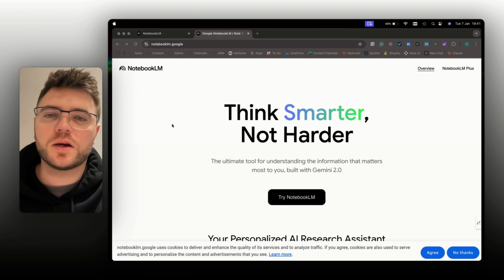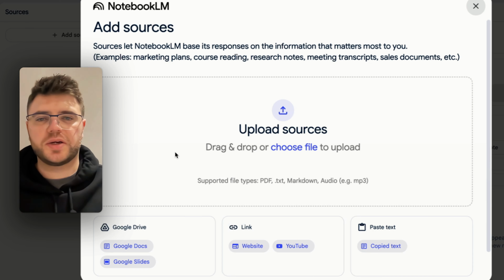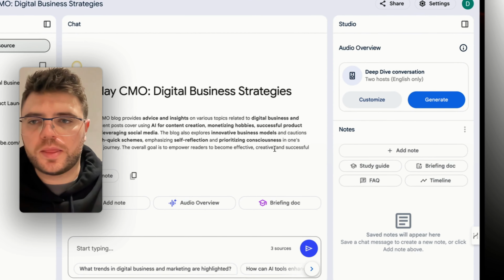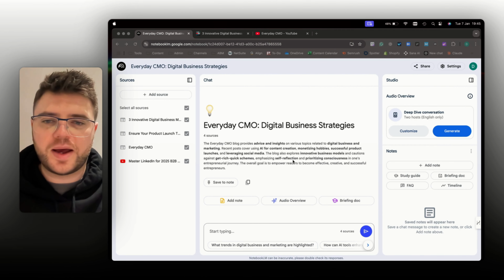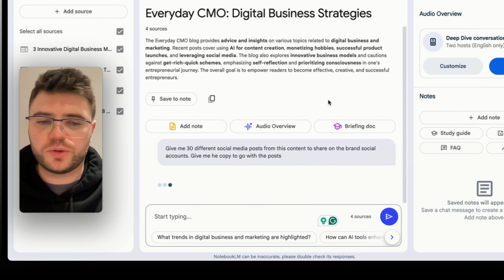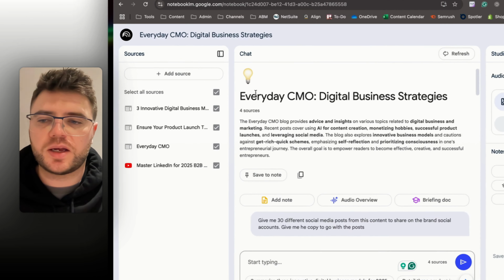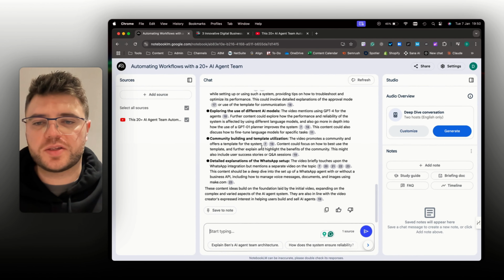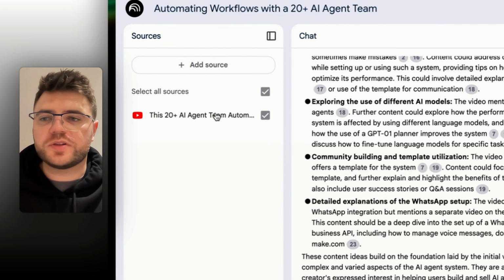Just train this free AI tool for FAST social media content creation!? (NotebookLM)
One of the biggest challenges in content creation, social media management, and copywriting is ensuring AI tools align with your brand identity, stay consistent with business guidelines and provide accurate, up-to-date information.

Reusing prompts repeatedly to train AI tools for content creation often wastes time and reduces efficiency...

Whether you're a small business owner, marketer or content creator, this video will show you how to train AI tools like NotebookLM to elevate your content marketing game ✔️

✨ Learn how to train this AI tool using data from web pages, YouTube videos, PDFs, and other resources to enhance AI content creation for easier social media management, written content and more ✨